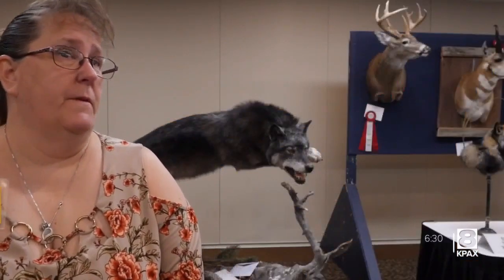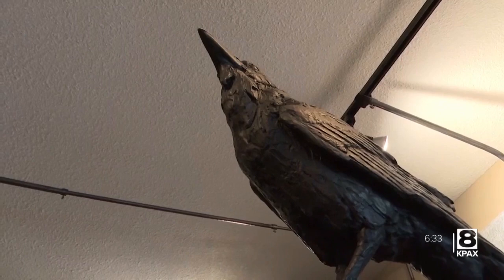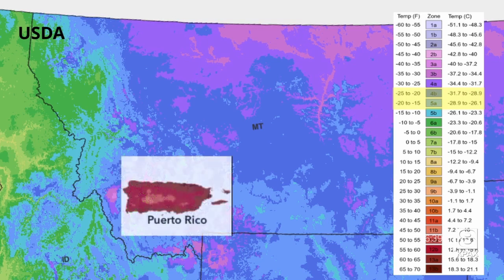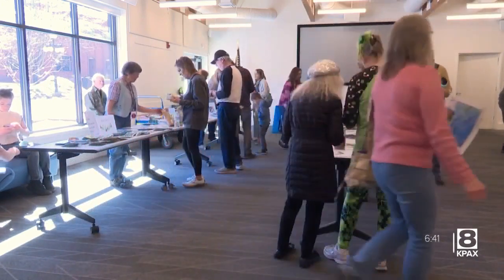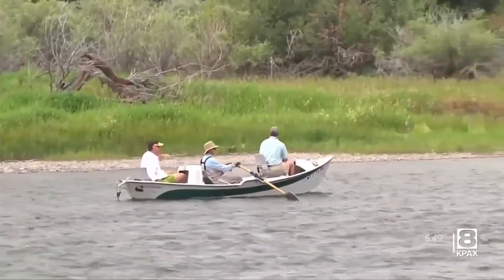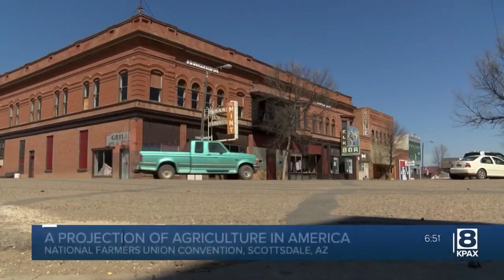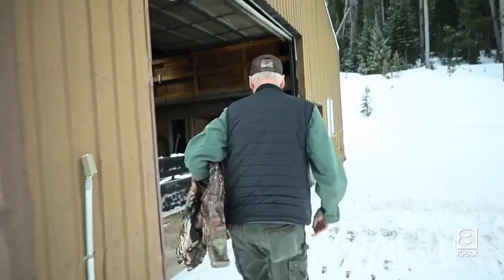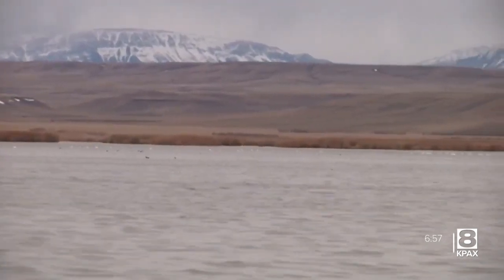Taxidermy, Fire Season, and Freezeout Lake (MTN Outdoors)